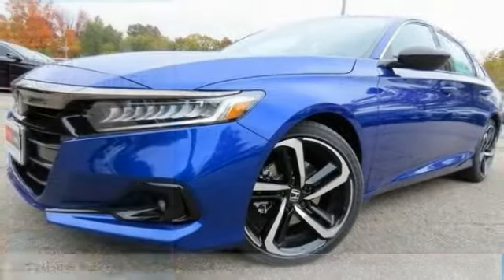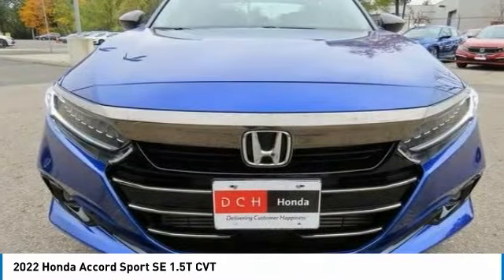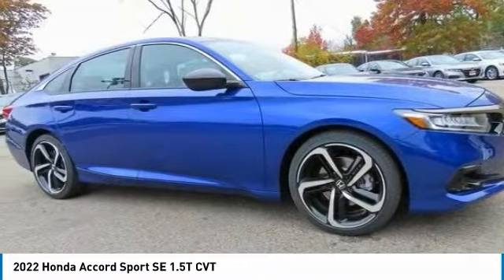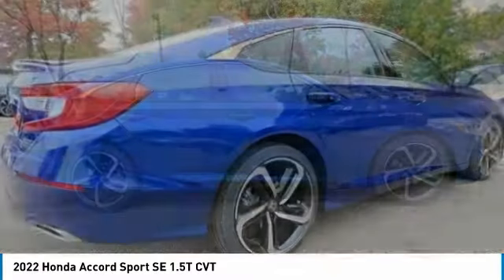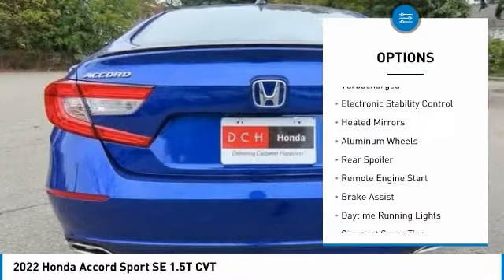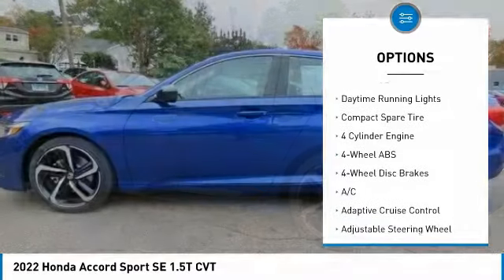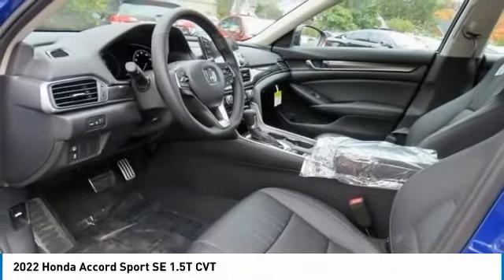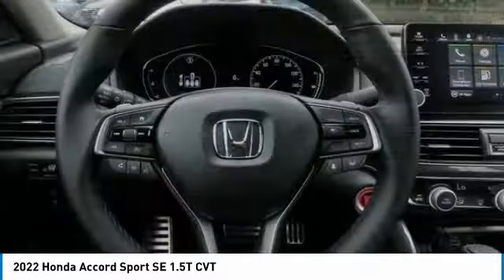2022 Honda Accord Nanuet NY 40715-29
2022 Honda Accord Sport SE 1.5T CVT

Still Night Pearl 2022 Honda Accord Sport Special Edition FWD CVT 1.5T I4 DOHC 16V Turbocharged VTECbrbrRecent Arrival! 29/35 City/Highway MPG